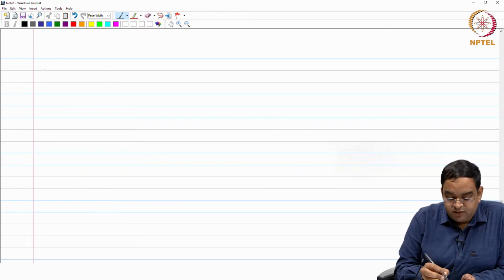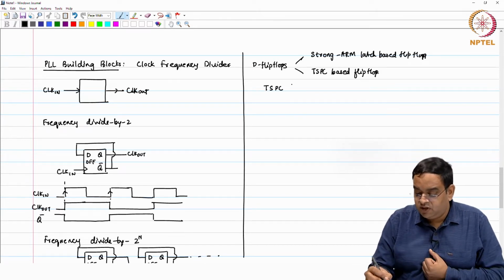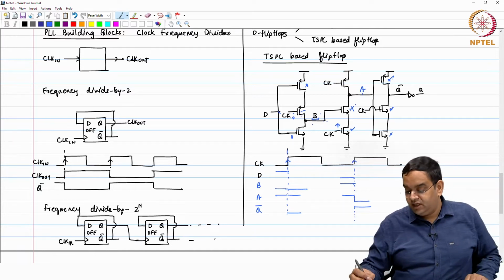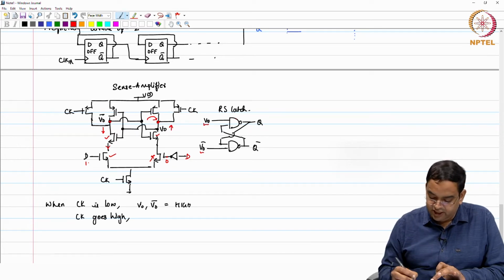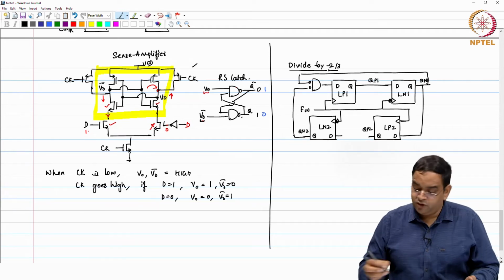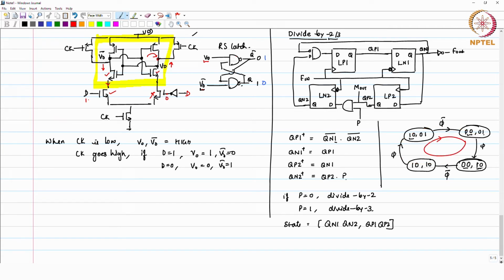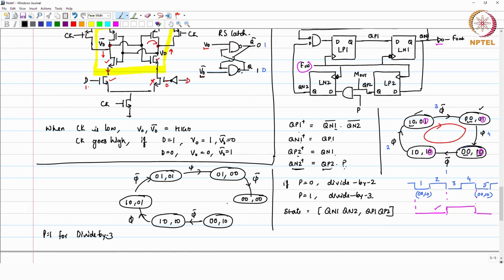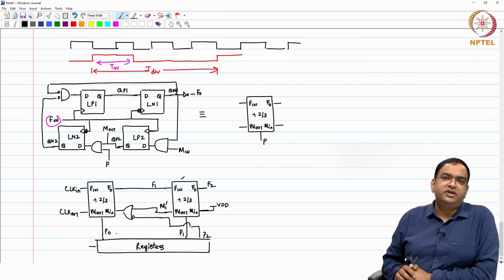Circuit-level Design of Clock Frequency Divider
Clock frequency divider, frequency division by 2N using D flipflops, TSPC based flipflop, strong arm latch based flipflop, divide by 2 or 3 circuit, cascading of basic divide by 2 or 3 circuit for realizing different division values